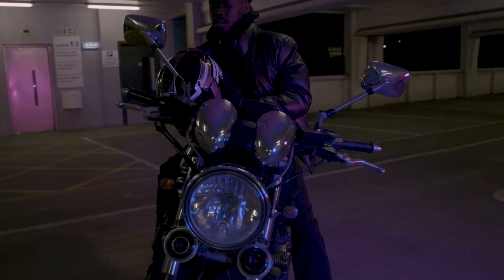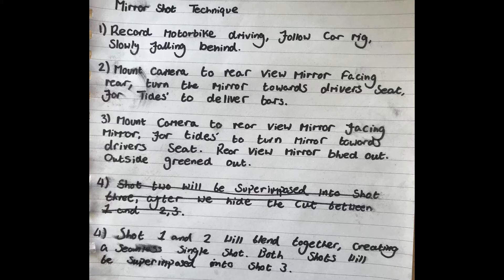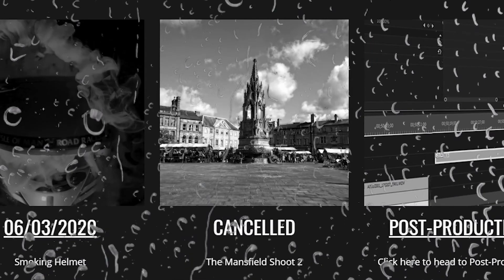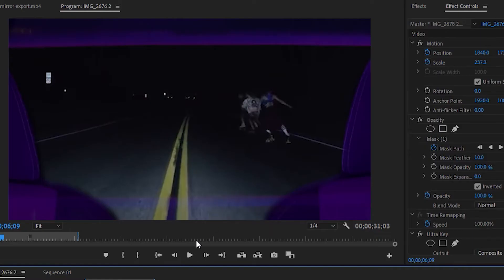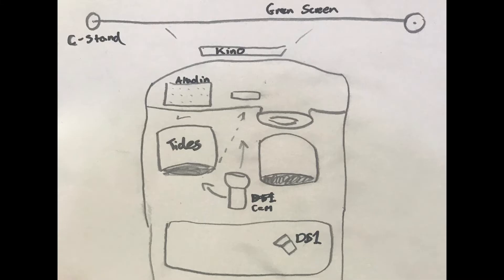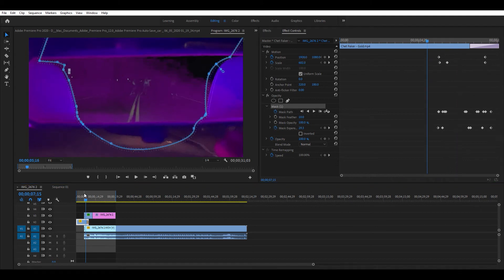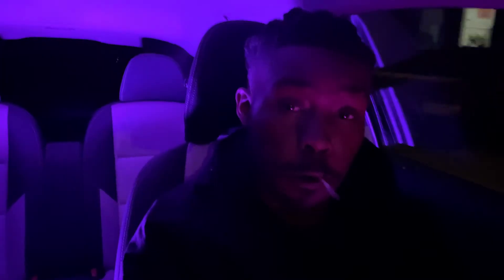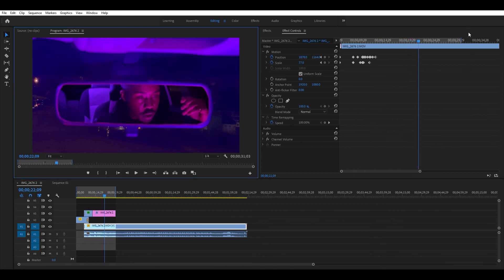Mirror Shot Breakdown